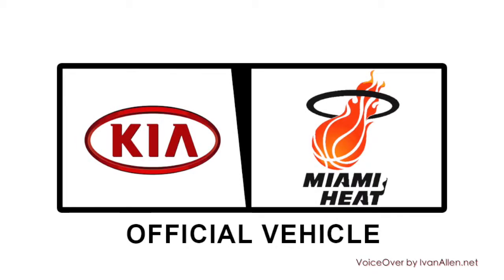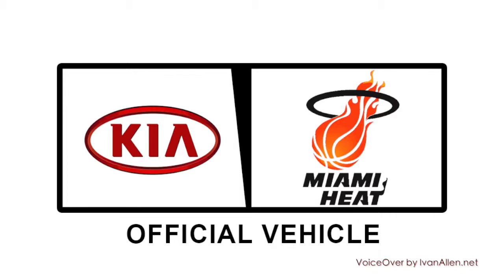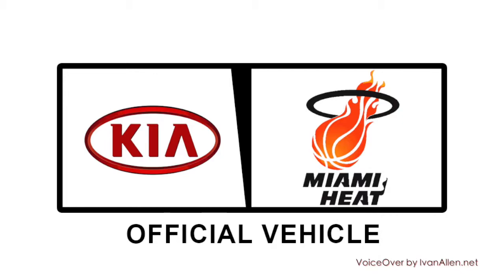Ivan Allen Voice-Over | KIA Sorrento - NBA | Miami Heat